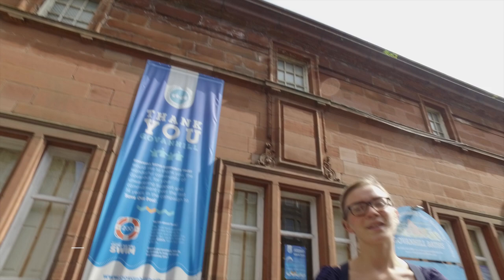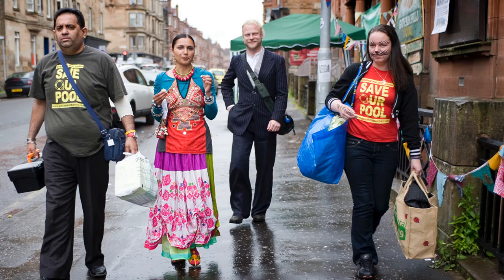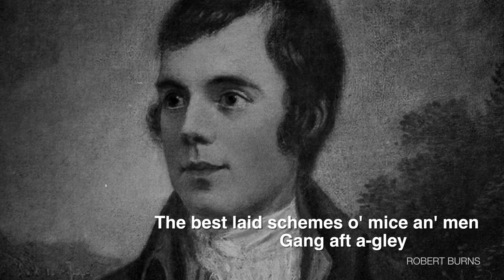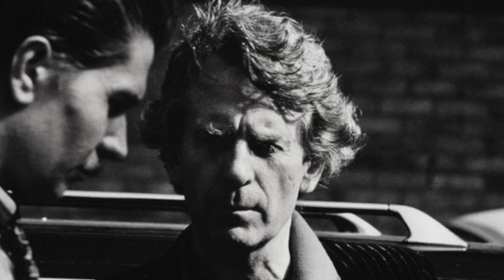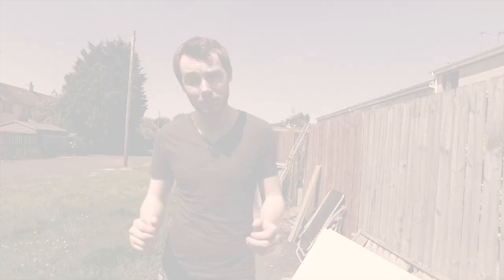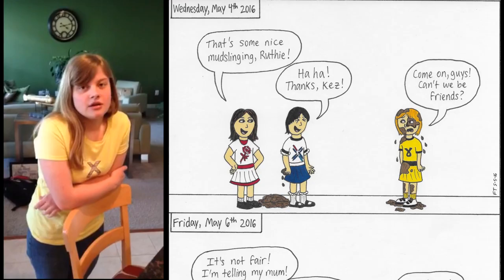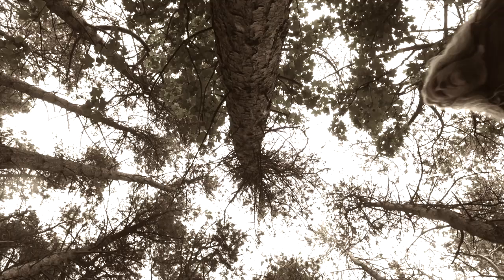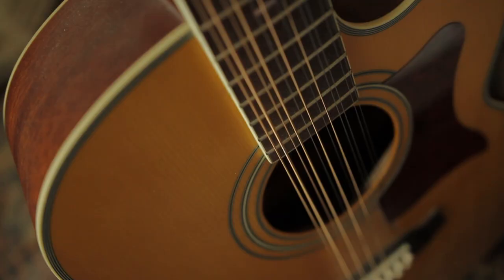PERSPECTIVE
Our taster show is a magazine format with all kinds of different views on Scottish politics from film to comedy and profile. We hope you like it.

About the show:
A more autonomous nation doesn't just happen at the top;  creating more confident communities willing to challenge the status quo and reclaim power is vital. The inspiring story of Govanhill Baths 15 year battle with Glasgow City Council shows that people power can create change and a better future for all.

We do things differently here and put community values at the heart of what we do. Young people are often at the tough end of political decisions and we'll be dedicating production time to covering youth initiatives in Scotland. The organisation can use the film to gain funding, grow and do more. Get in touch if you'd like to nominate.

With 1.6 million speakers, the Scots language is a key element in our identity. In the first of a series, linguistic legend Billy Kay looks at Scots in an European context and celebrates this crucial part of our national identity.

Politics doesn't have to be dull. We explore politics from different angles including film and comedy. Filmmaker Shaun Milne looks at Alan Clarke's study on the futility of violence 'Elephant' while comedian David Kay tells a surreal tale of identity theft.

'As others see us' features incredibly talented History Twins and Washington State based cartoonist Francesca Testen with a unique take on Scottish politics

Our Profile guest is Scottish icon Stuart Cosgrove. We feature and extract from a fascinating forthcoming interview on Scotland's future, football, the media and the acclaimed Detroit 67

We conclude with music legend Preston Reed. Preston is widely recognised as one of the world's greatest guitarists and resides in his beloved Girvan. Preston explains his unique playing style, influences and his latest work.